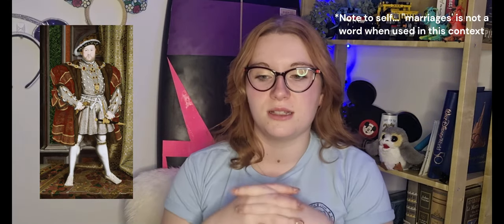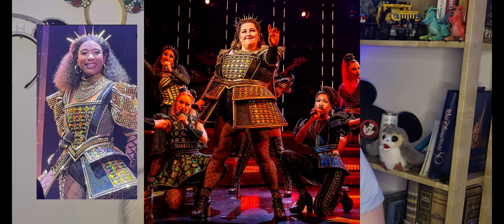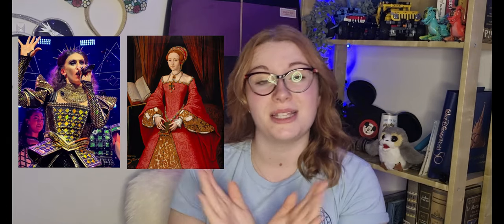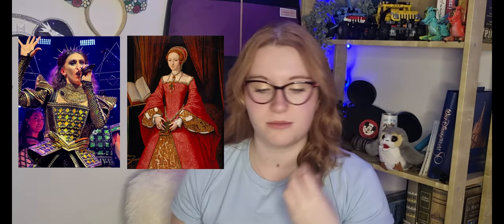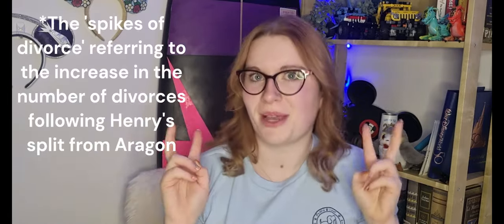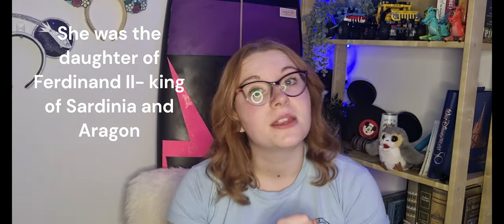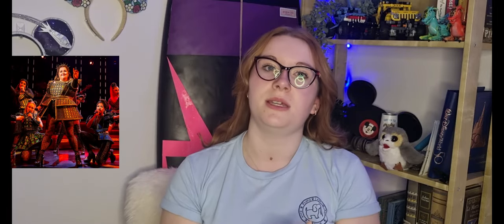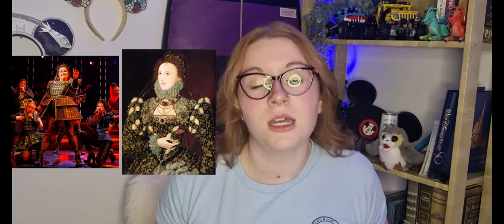Is Aragon's costume in Six Historically Accurate?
Well hello, wonderful theatre fans and welcome to this deep dive into what elements of Tudor fashion can be found in the Aragon costume used in Six the musical.

This is part 1 of a soon to be 6 part series in which I explore all the historical elements used in the Six costume Designs so be sure to subscribe to stay up to date with the latest videos.